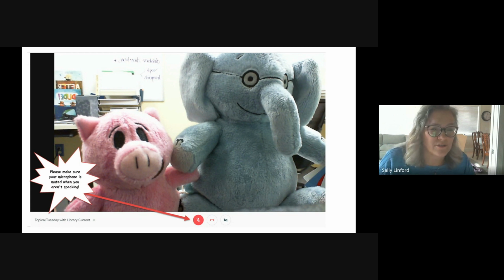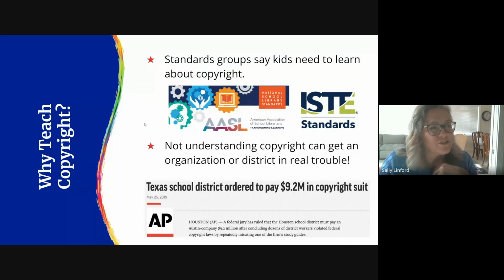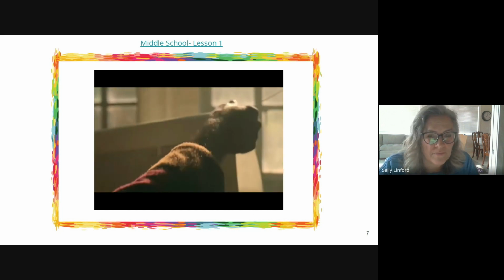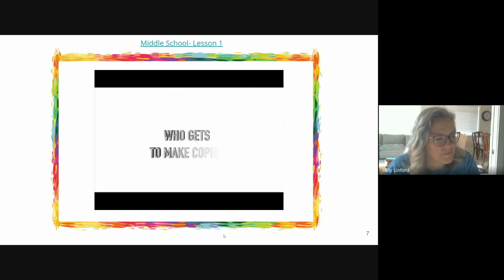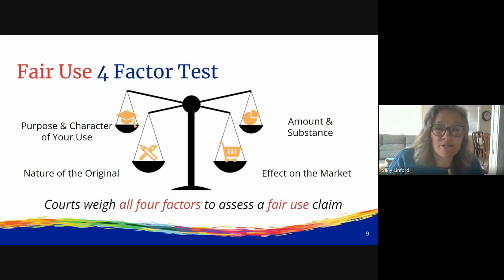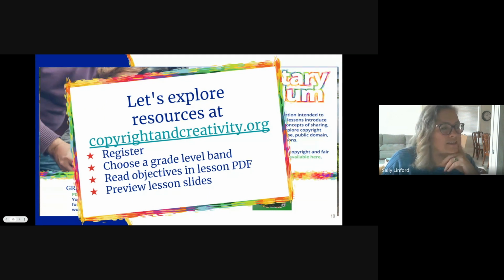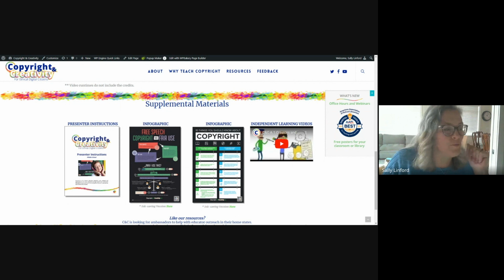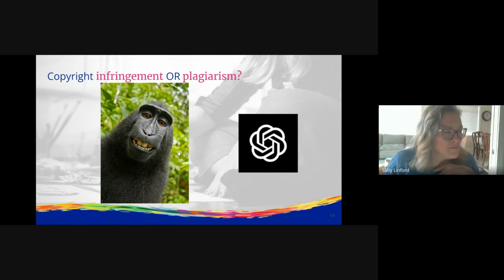Topical Tuesday Copyright&Creativity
Recap video of our Topical Tuesday Session with Copyright & Creativity